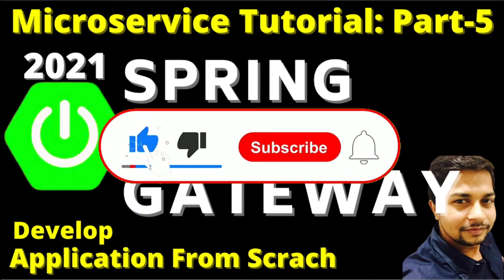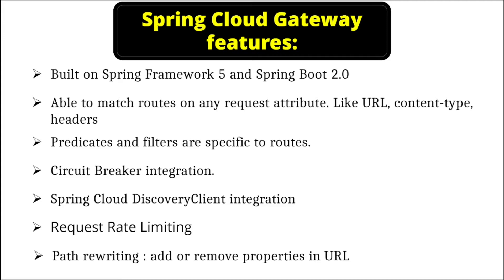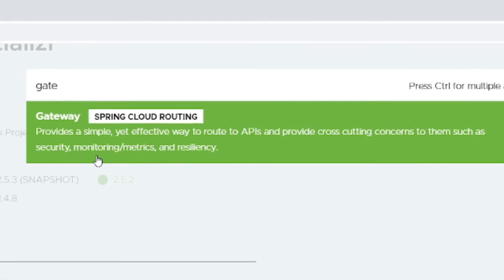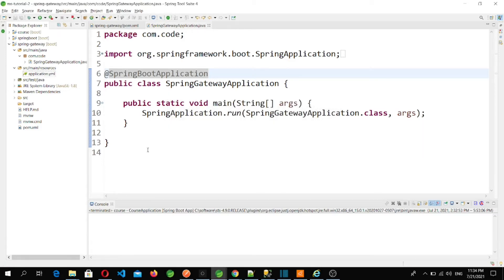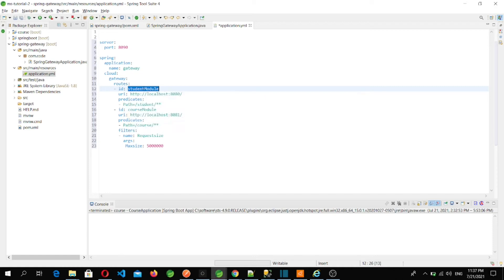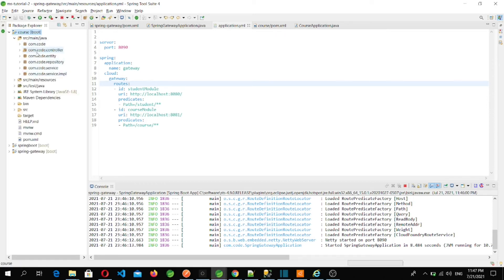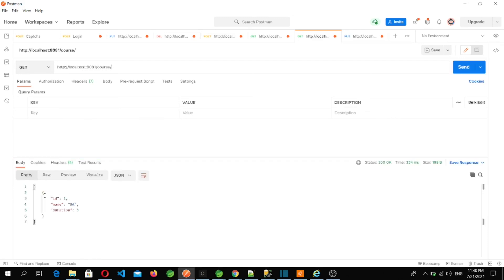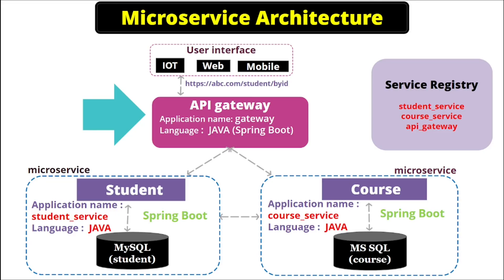Spring Cloud Gateway | Microservices with Spring cloud gateway | part 5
This video is part 5th of microservices tutorial. Here i have explained how to use Spring Cloud Gateway and access microservices API. In this video i have accessed course microservice Rest API through Spring Cloud Gateway